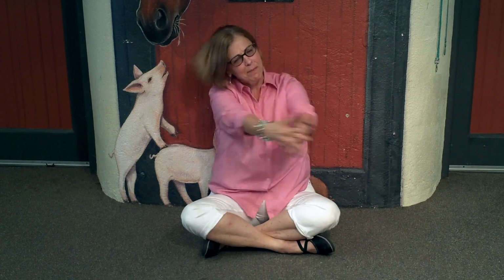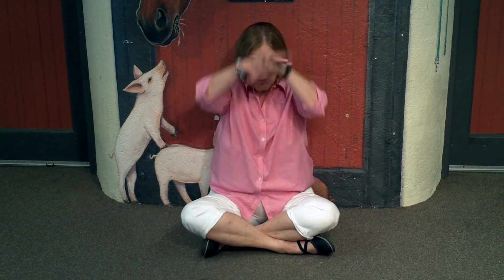Superhero Chant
Sandi shows you one of our favorite Summer Camp chants - Superhero Chant!

Makin’ Music is available for streaming from 150 plus streaming and download services around the world including Spotify, Apple Music, Google Music and Pandora. Please search for Makin’ Music Rockin’ Rhythms at your favorite place to stream. The CDs are also be available for sale from iTunes and CD Baby.